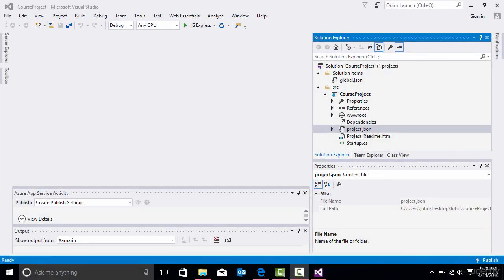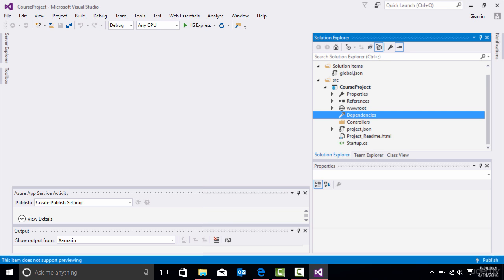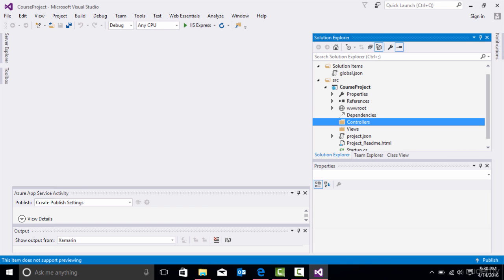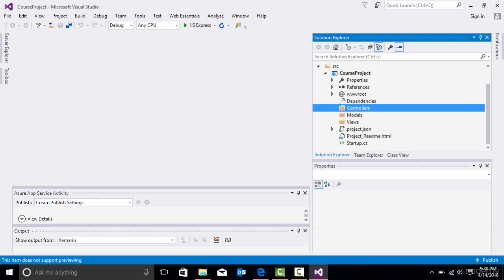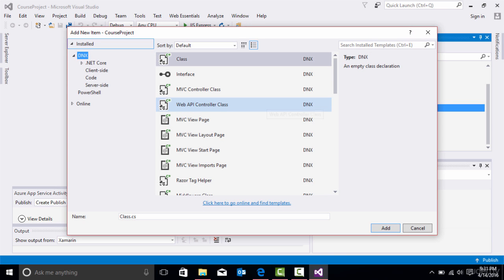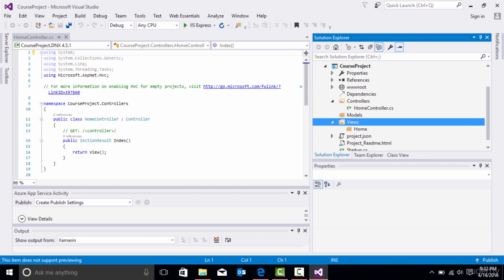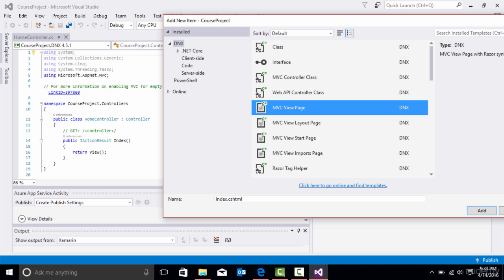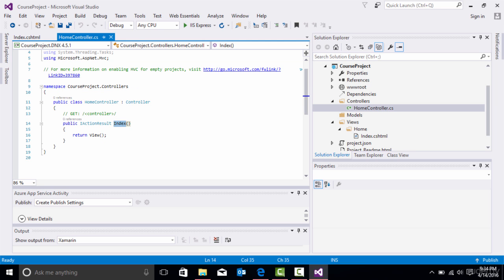Learning ASP.NET x22 MVC Folder Structure Setup